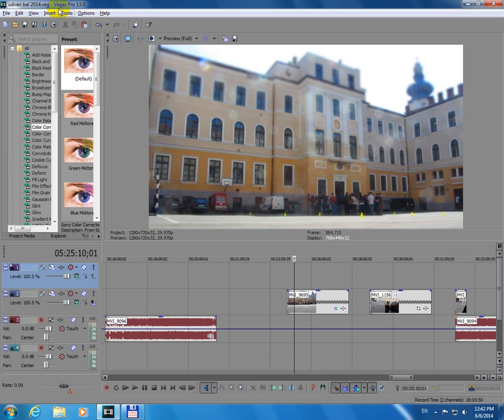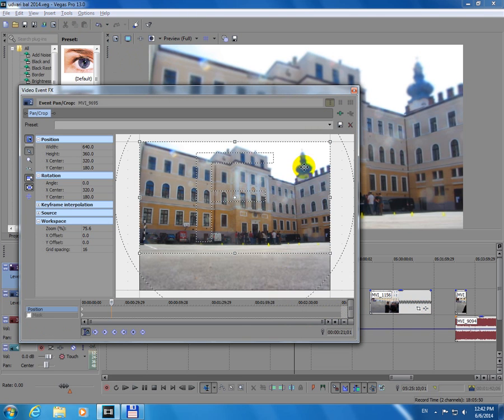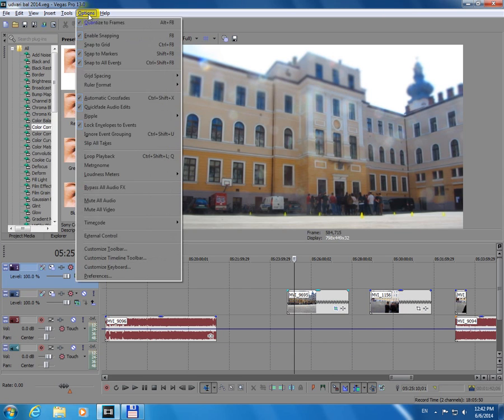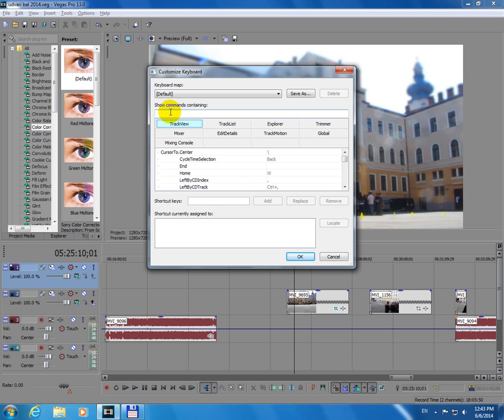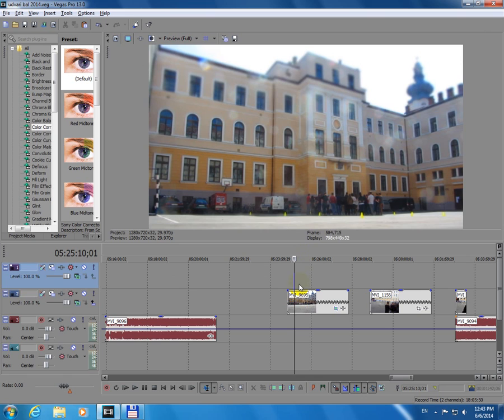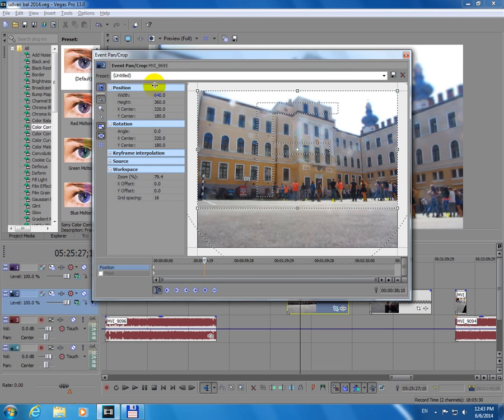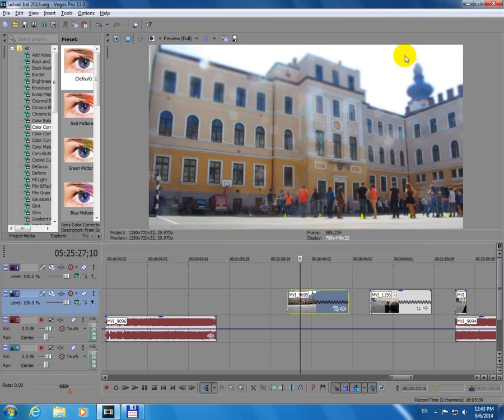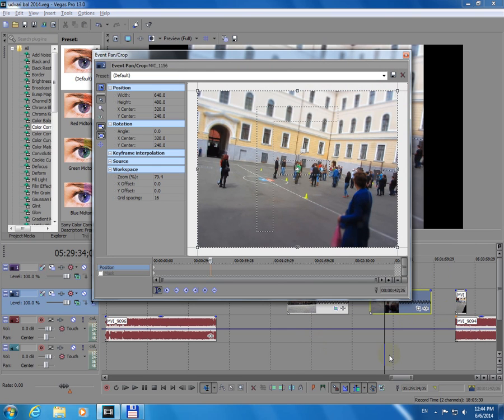How to open "Event Pan/Crop" window by Shortcut Key (Vegas Pro, hotkey)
How to create a keyboard shortcut or hotkey for opening the Event Pan/Crop window in Sony Vegas PRO 13 video editor.

Go to:
 - Options (in the menu)
 - Customize keyboard
 - search for CROP
 - click GLOBAL
 - click Tool.Video.VideoEventPanCrop
 - add a Shortcut Key
 - click ADD
 - click OK